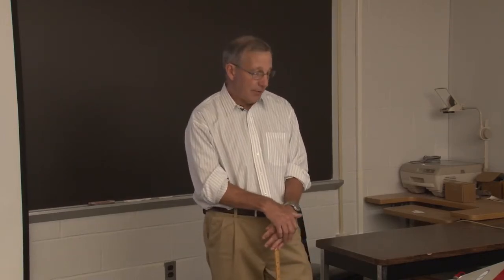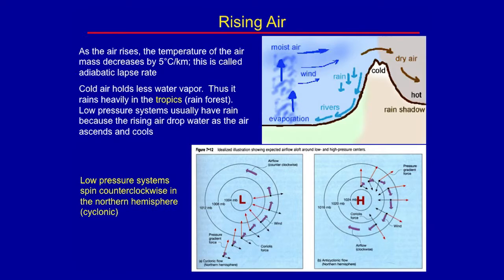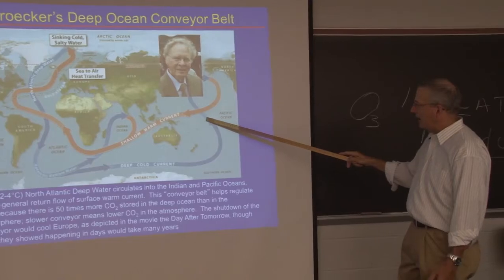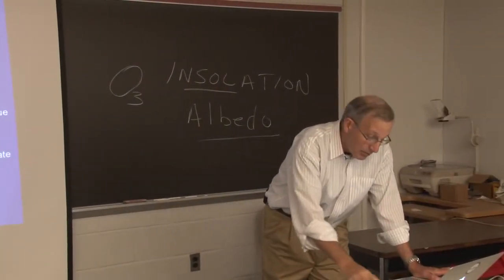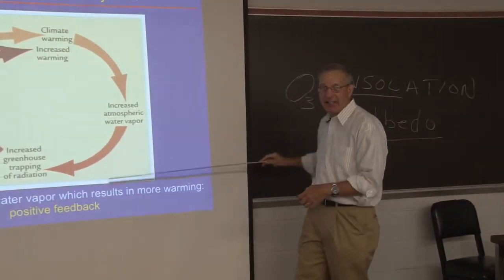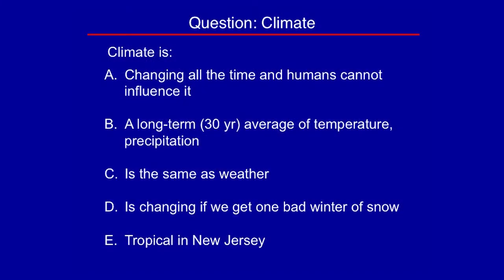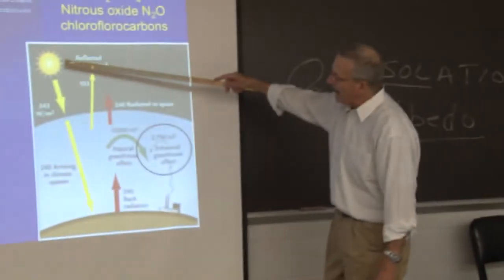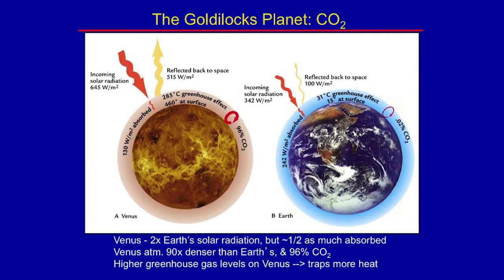Climate & the Greenhouse Effect